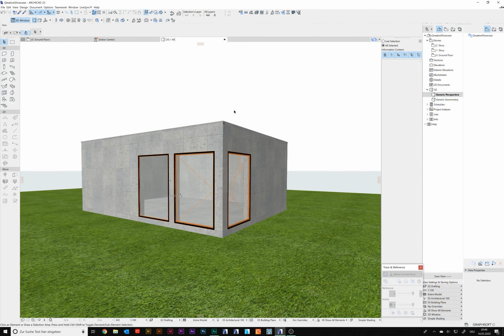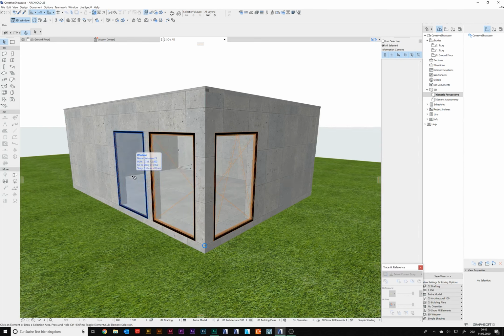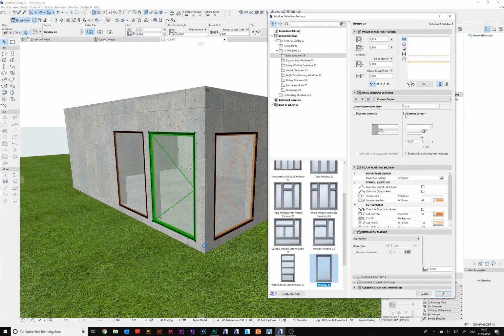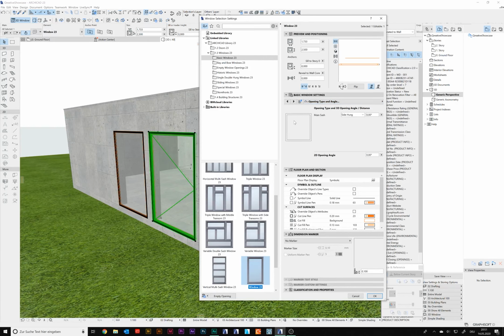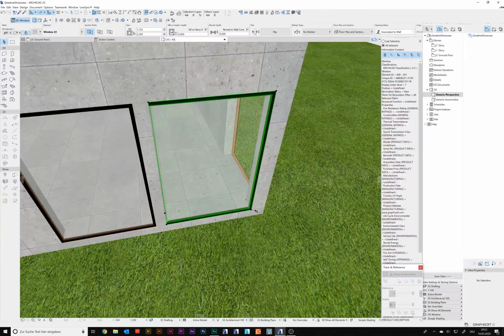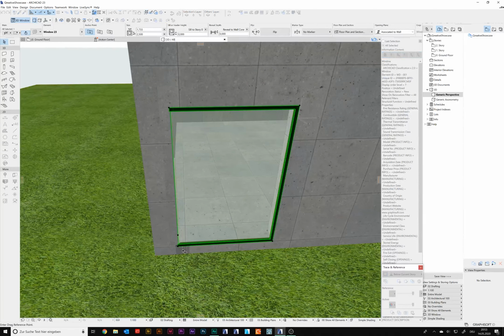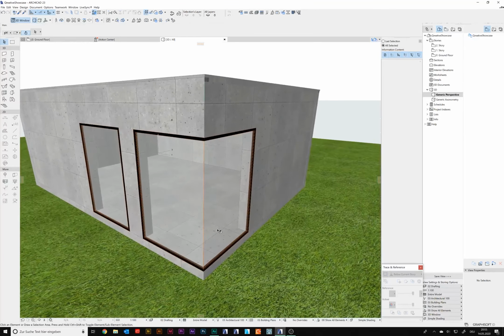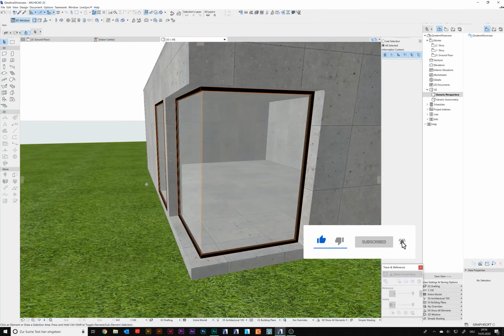How to create anything in ArchiCAD - Seemless Cornerwindows